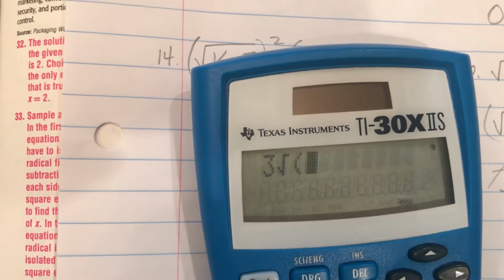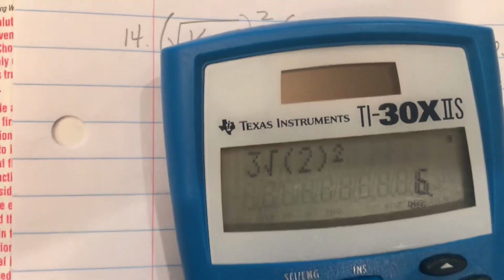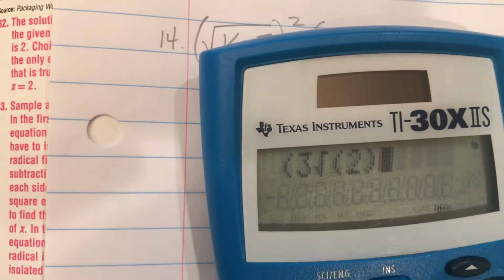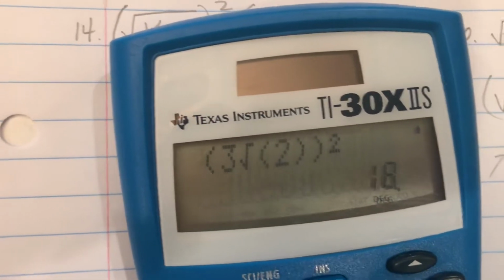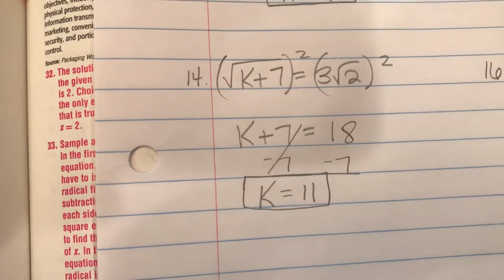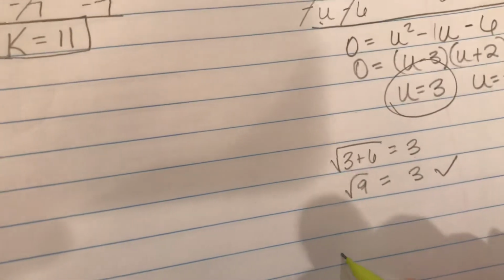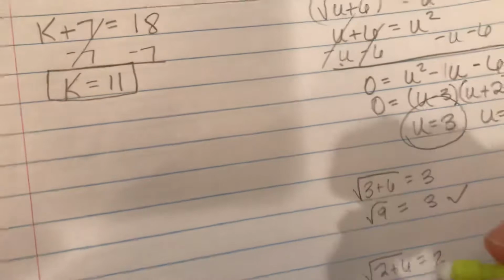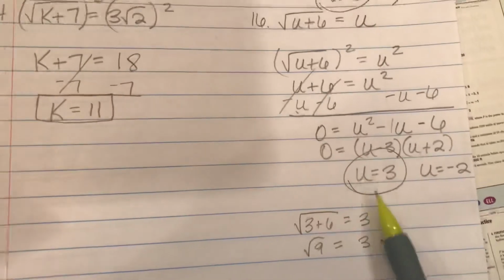Alg I 10.4 part 2